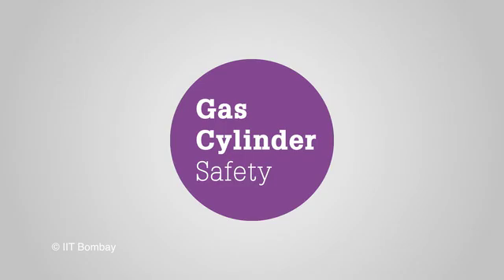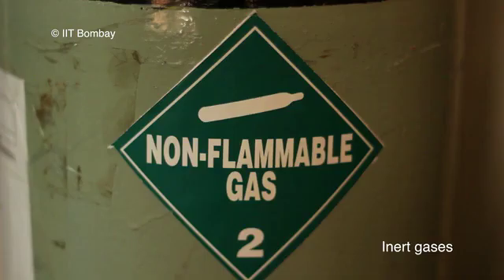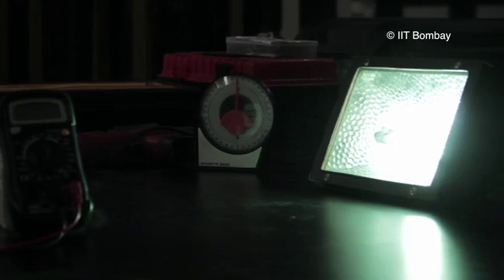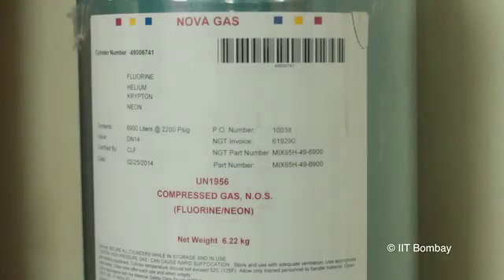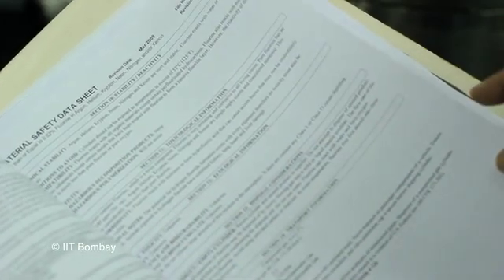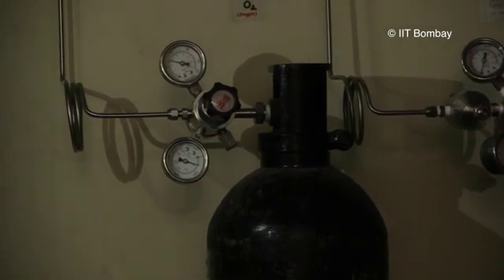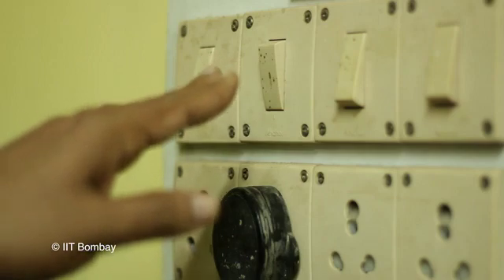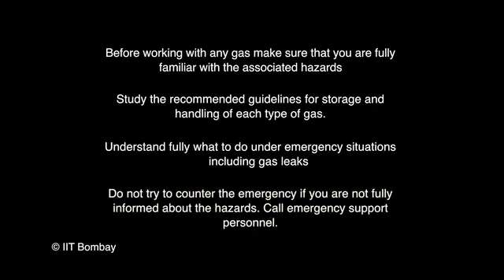Gas Cylinder Safety